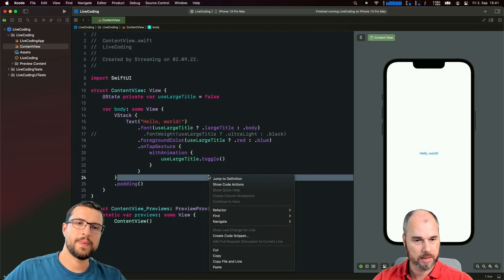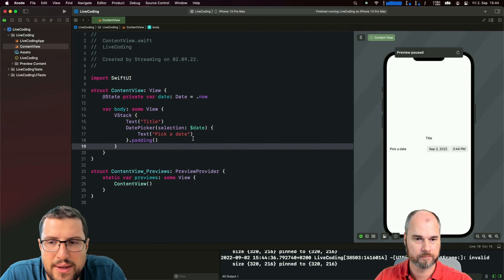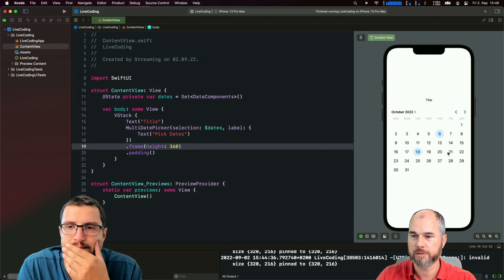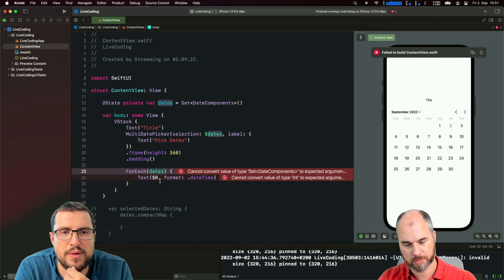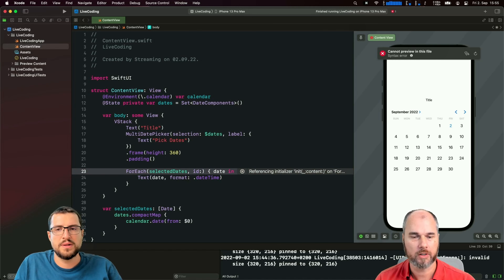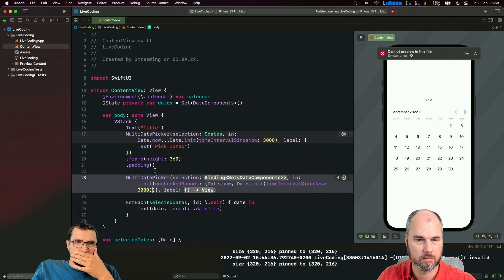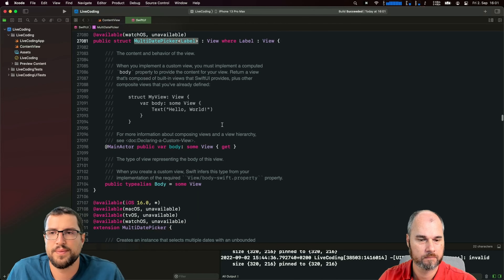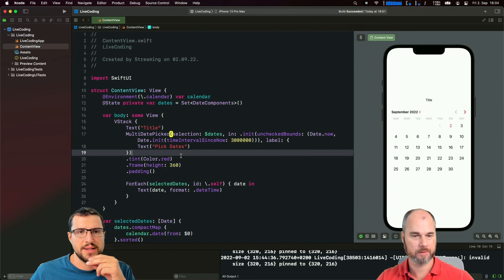Calendar View | Xcode 14 | Swift UI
Thimo and Jonas are talking about the new features of Xcode 14, Swift UI, iOS 16 and much more...